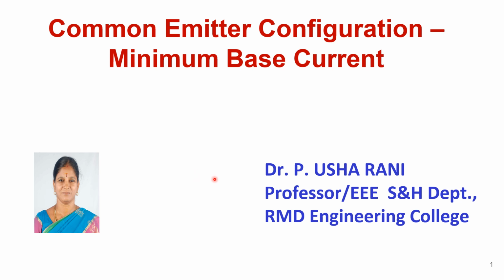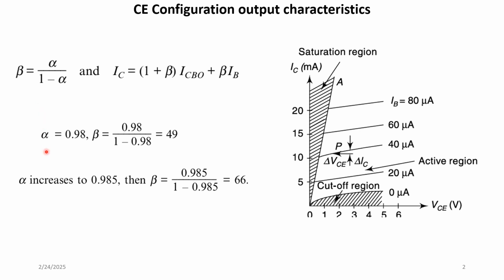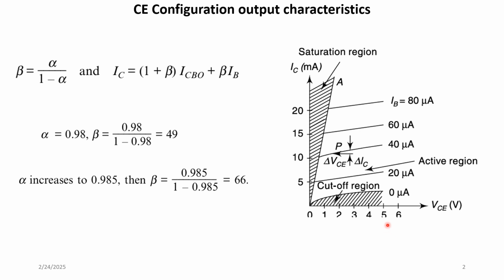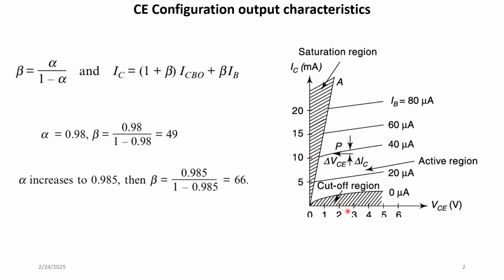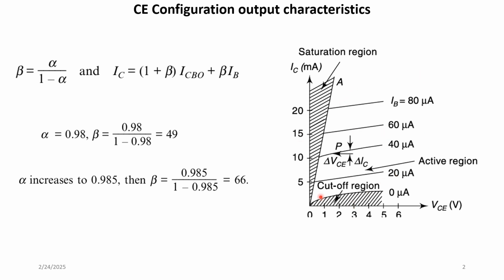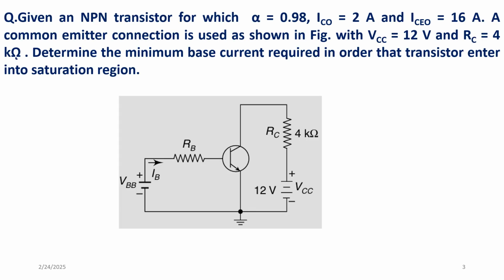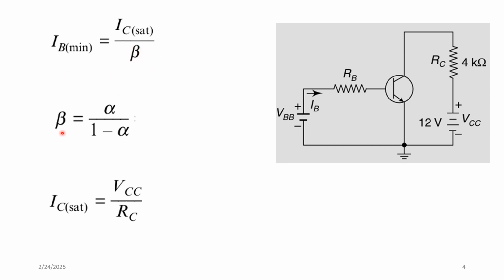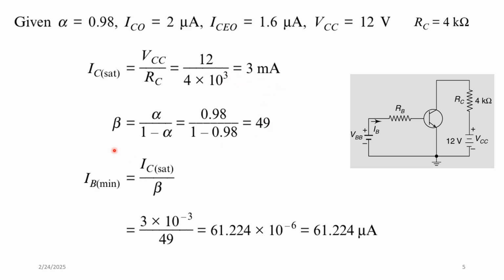CE Min Base ct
CE configuration is the only configuration which provides both voltage gain as well as current gain greater than unity